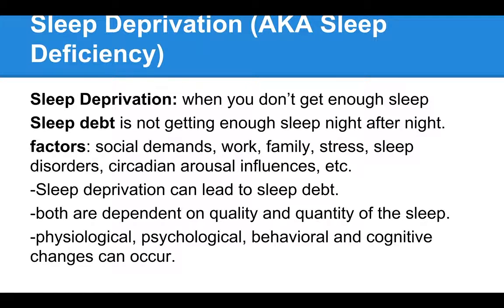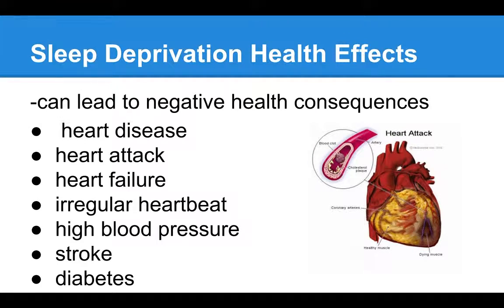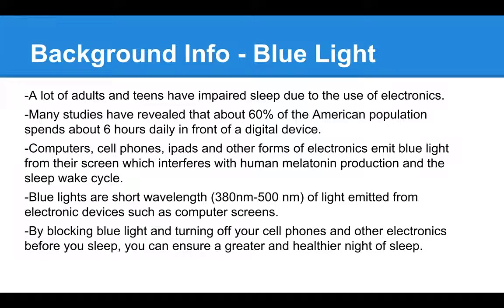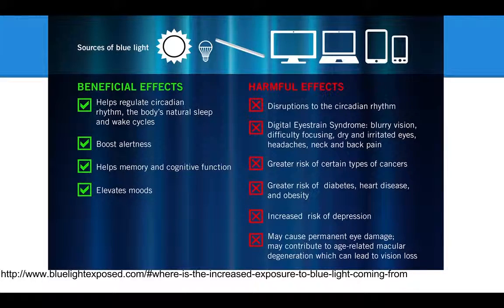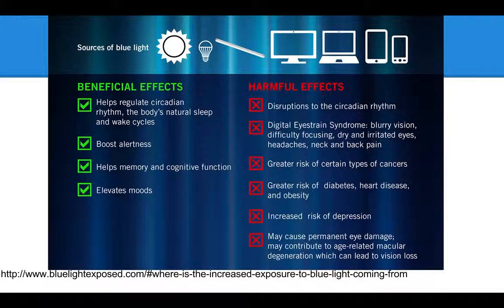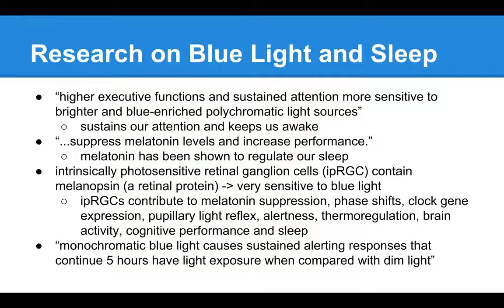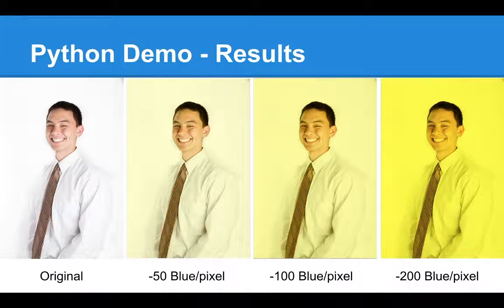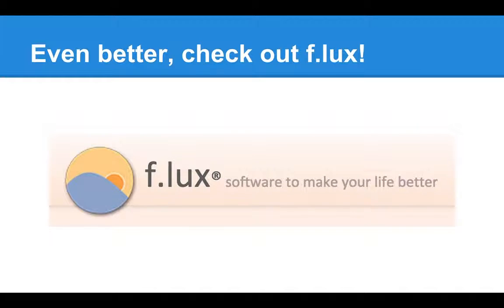Psych 133 Sleep Outreach Project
Psych 133 Sleep Outreach Project (Julia Wang and Patrick O'Halloran)